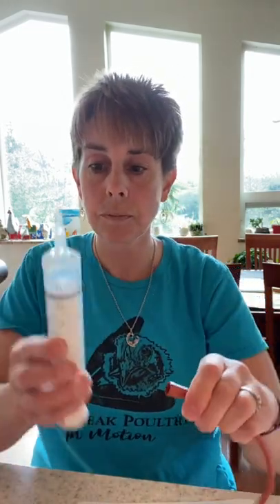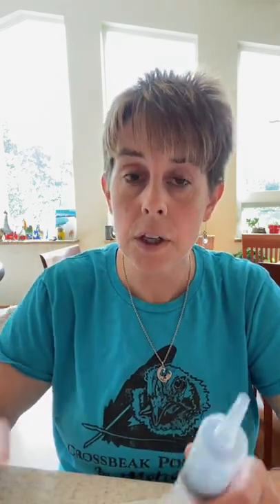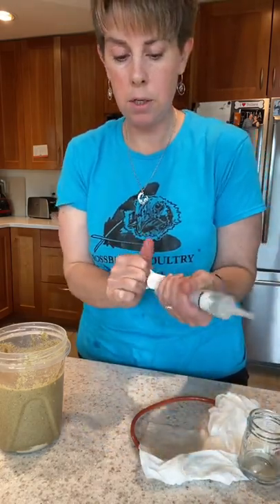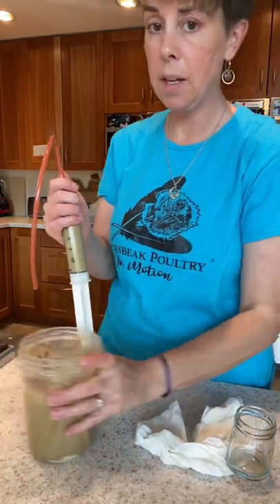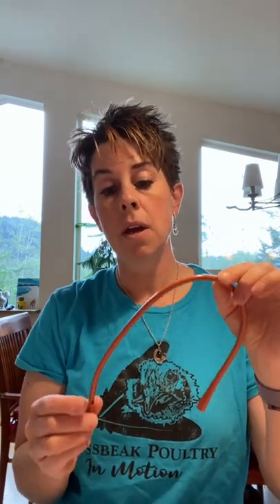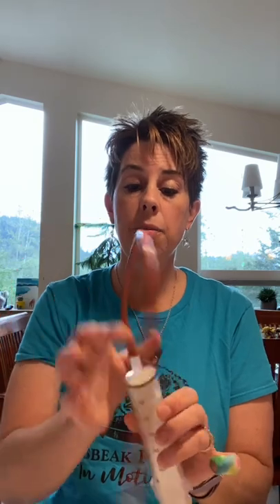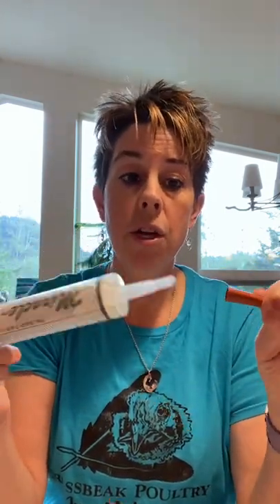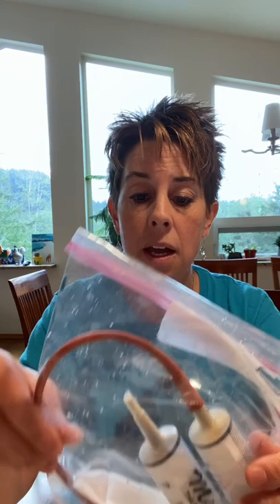Tube feeding a chicken, Auxiliary information. Prep for FaceTime call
This video covers most of the bullet points from my tube feeding syllabus. Auxiliary information on how to keep a chicken safe, how to prep and store food, Time saving measures measures and other details. ￼